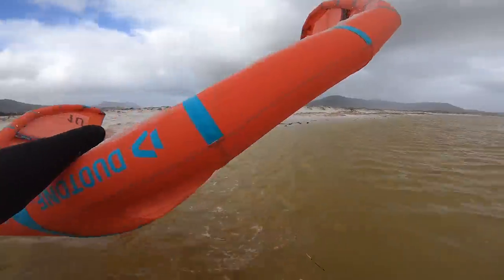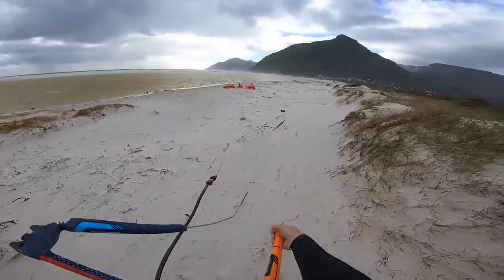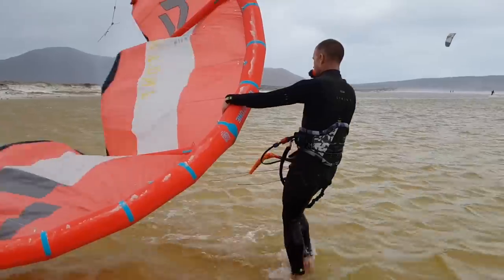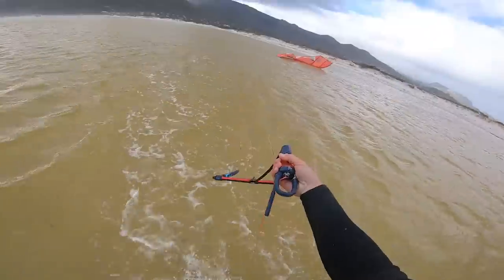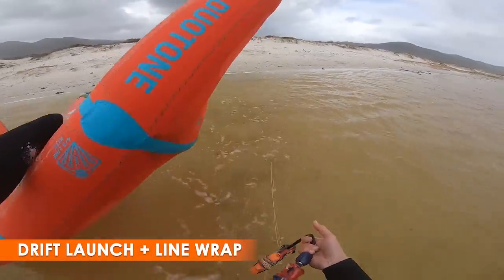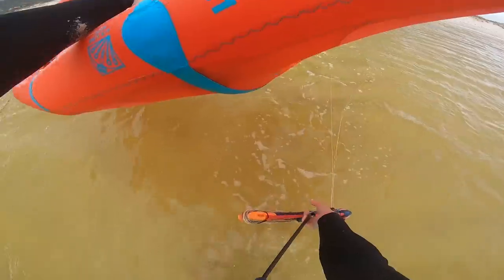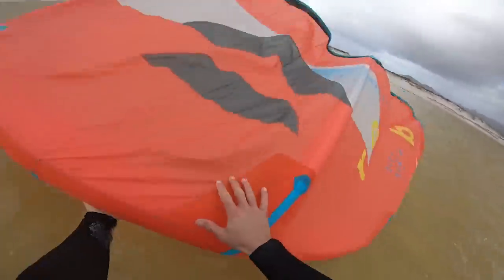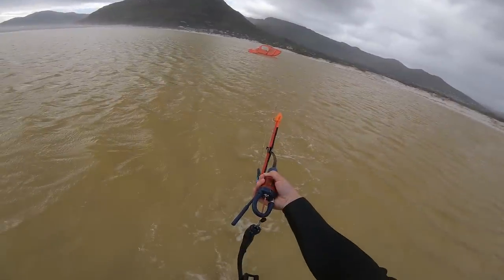Kitesurf Drift Launch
This guide explains the drift launch in detail.

It starts with a simple drift launch and then shows another version that uses wrapped up lines (for locations where you are more likely to become tangled, such as water with seaweed near shore).

Creating a tangle (that could loop your kite) is a real possibility during a drift launch. Therefore, this video focuses on managing your lines and avoiding tangles. It also looks at some safety steps to reduce your risks. Even then, bare in mind that a drift launch is not suitable for beginners, as you will not yet have the safety reflexes or kite awareness required.

It is safest to practice your drift launch in very light wind. In light wind, things go wrong more slowly and you have a bit more time to assess, untangle and use safety systems.